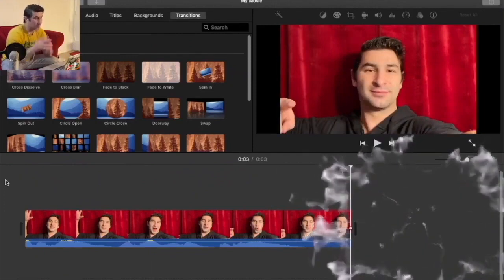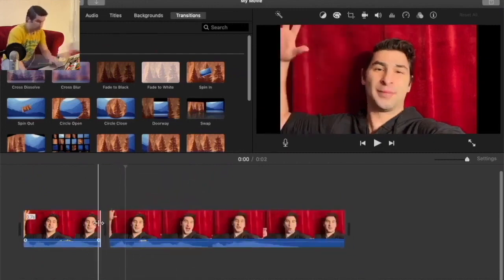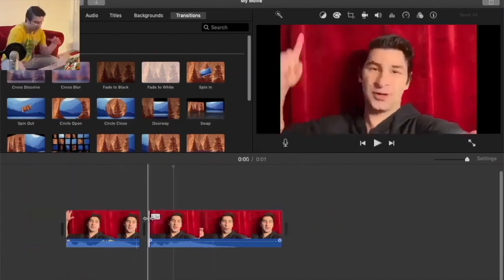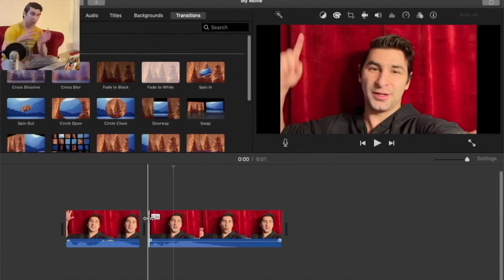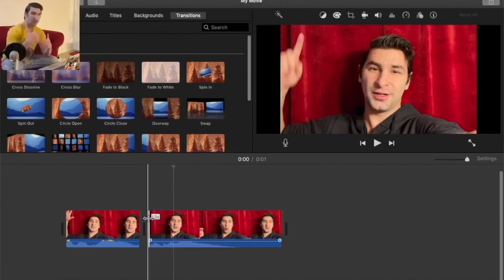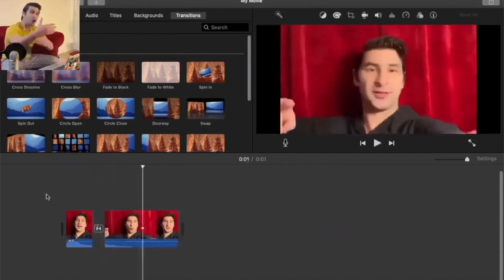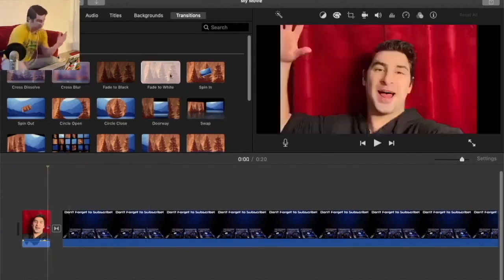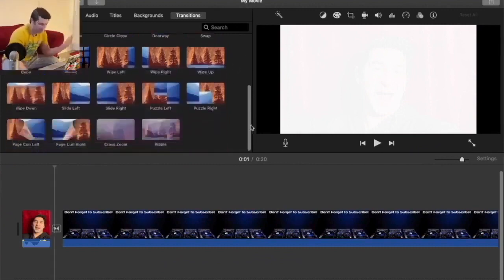How to do Transitions in iMovie Tutorial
Here's how to do transitions in iMovie Mac! In this video I also show you the iMovie Transitions Effects, in terms of the unique transitions iMovie has (depending on what you're going for)

$50,000:
$75,000:
$100,000:
$200,000:
$250,000:
$300,000:
$400,000:
$500,000:
$600,000:
$700,000:
$750,000:
$800,000:
$900,000:
$1,000,000: